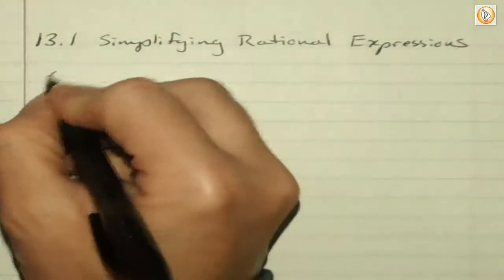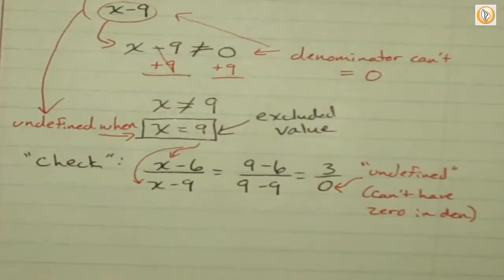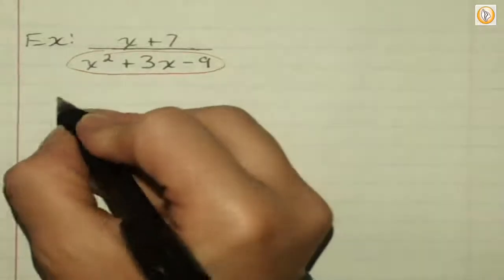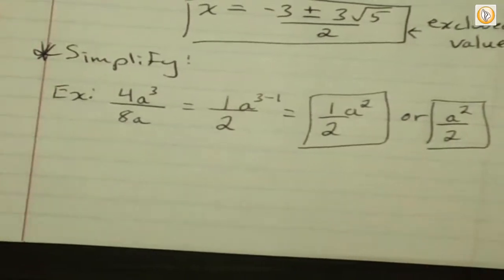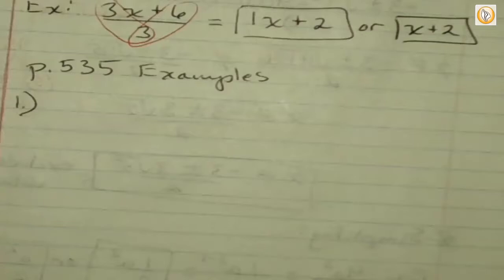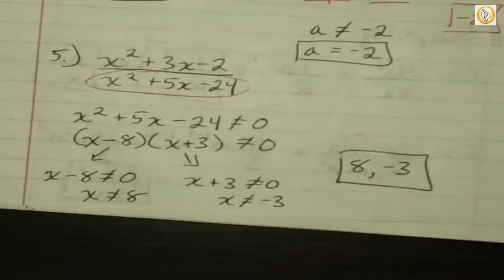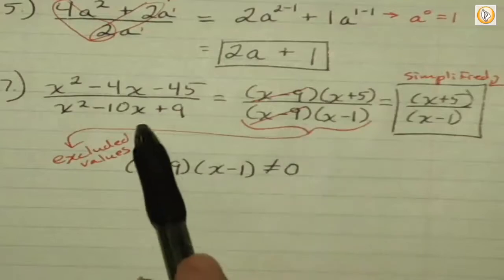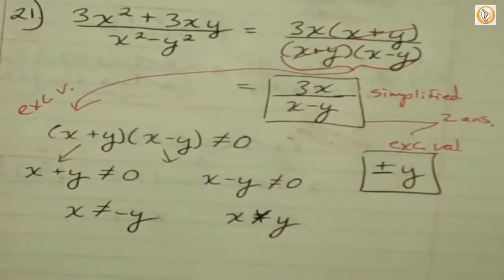Algebra 1 13.1 Simplifying Rational Expressions